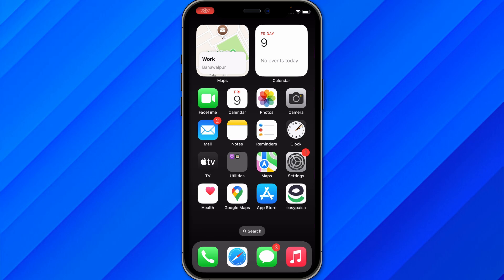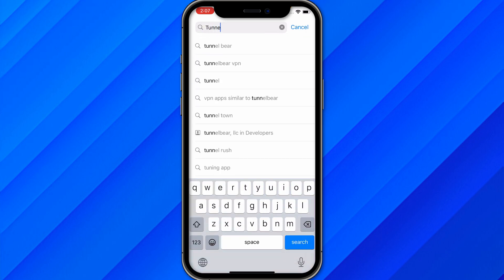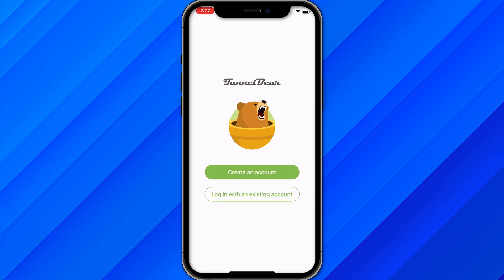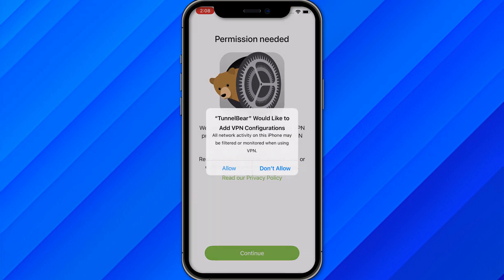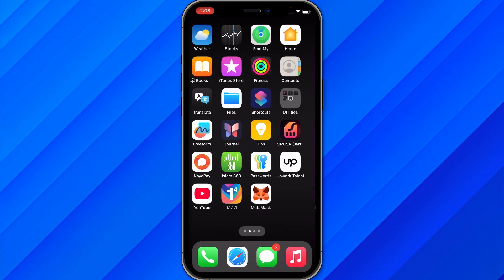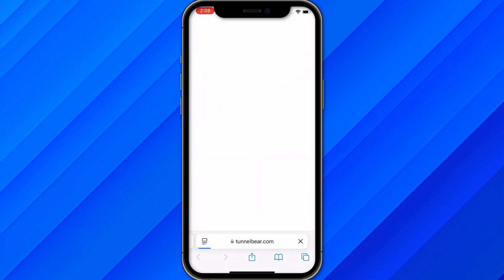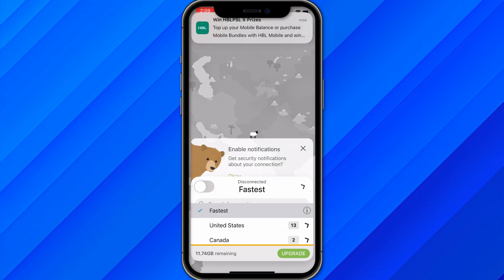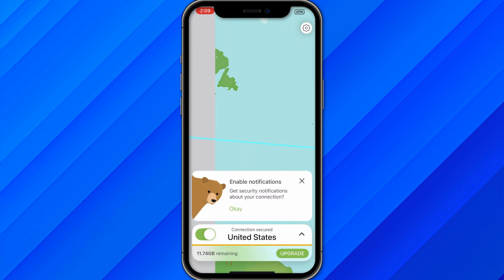HOW TO USE TUNNELBEAR VPN ON PHONE (IPHONE / ANDROID) 2026!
In this video I am going to show you how to use TunnelBear VPN on your phone, whether it's an iPhone or Android. If you're looking to secure your online activity and protect your privacy, TunnelBear VPN is a great choice.